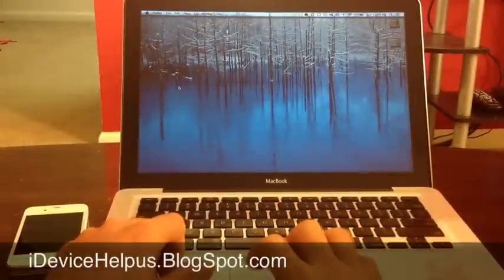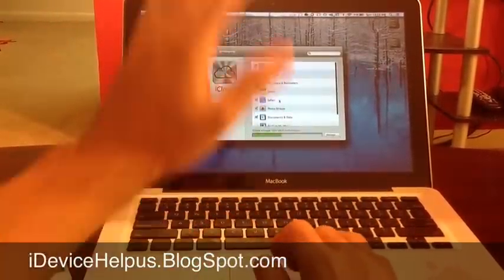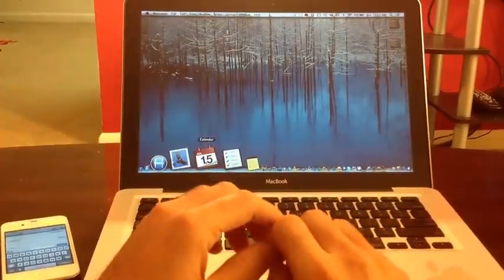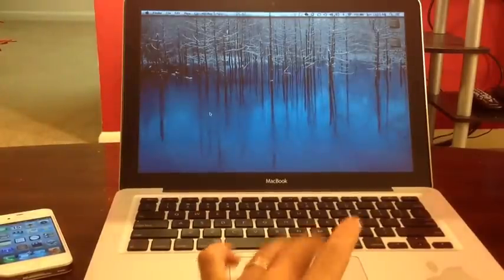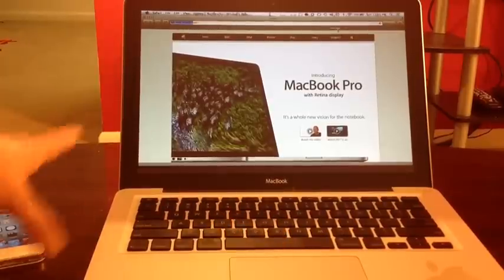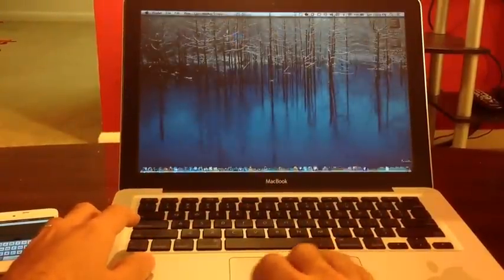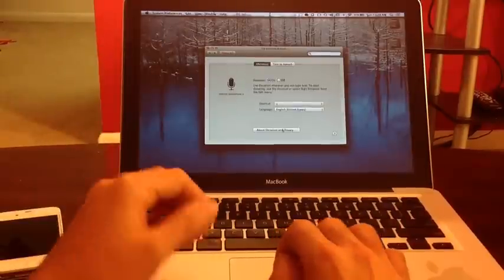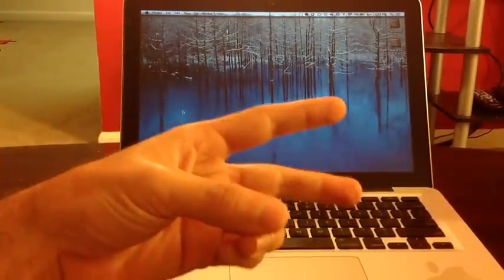Apple's New OS X Mountain Lion (First Look)